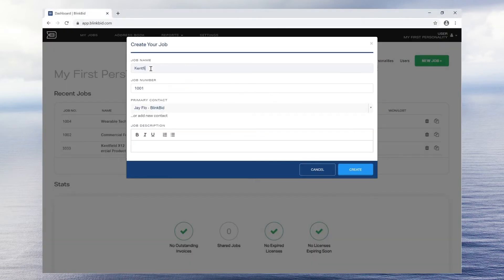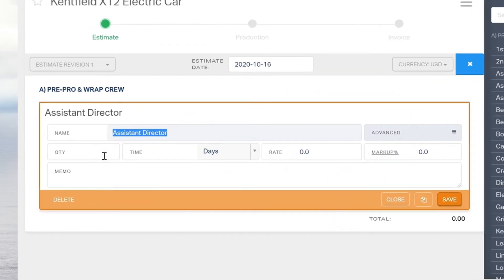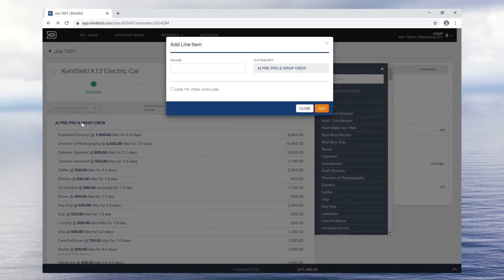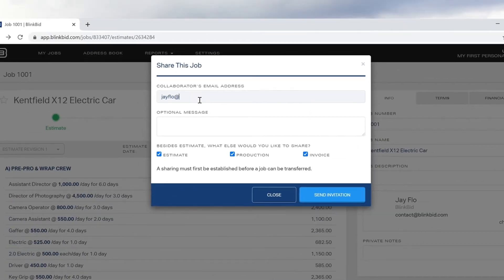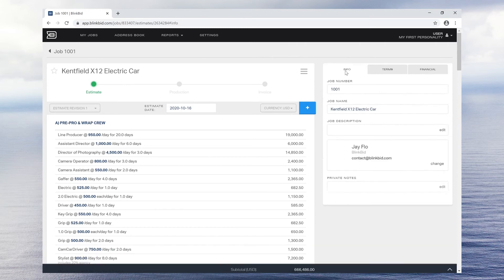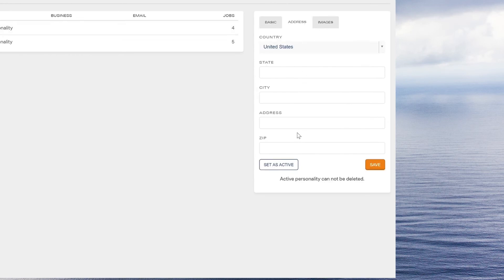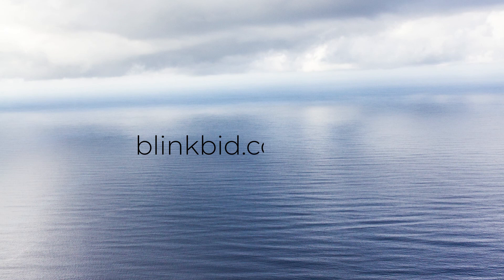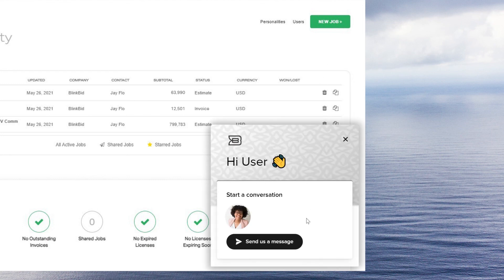Creating A Job In BlinkBid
In this video, you’ll learn how to create a job using BlinkBid.

BlinkBid understands creative professionals. We're dedicated to being the business side of your creative life. Our cloud-based software offers several unique features to organize the chaos of bidding, production and invoicing. We know this is a collaborative industry, which is why BlinkBid allows information sharing amongst its users.